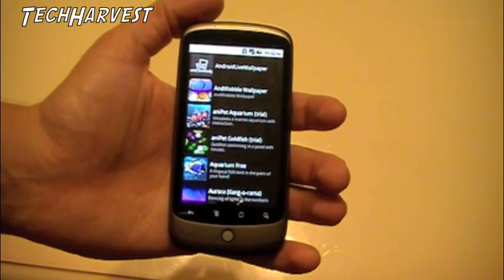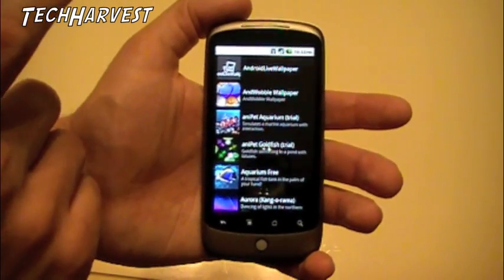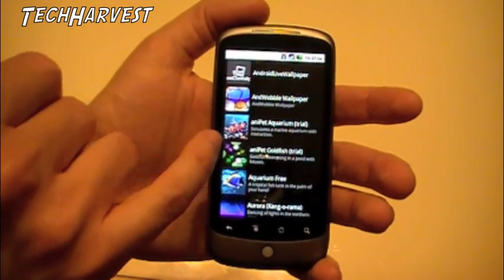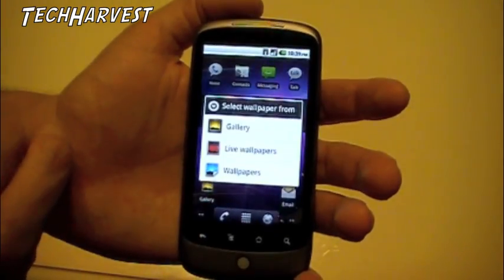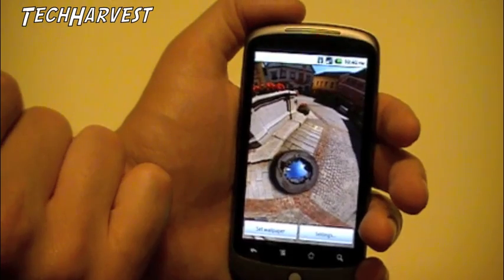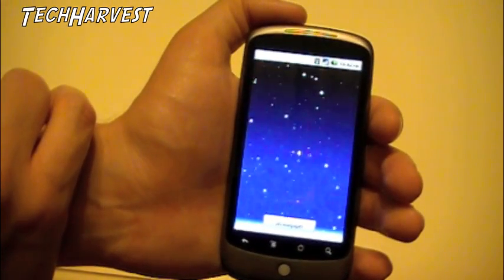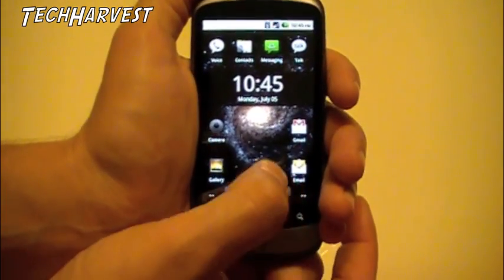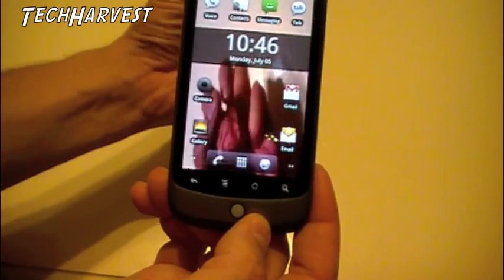Android Live Wallpapers Sampling & Overview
This is a demonstration of a random selection of Android Live Wallpapers.  There are many more available in the Android Market.  Check them out!